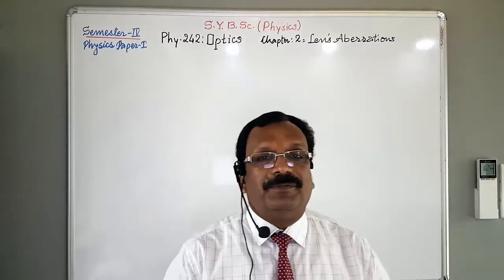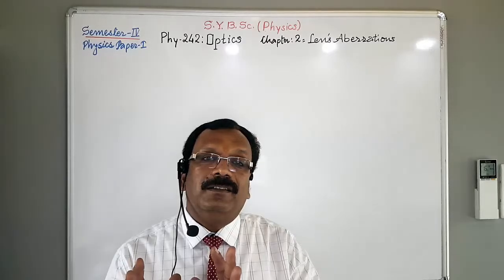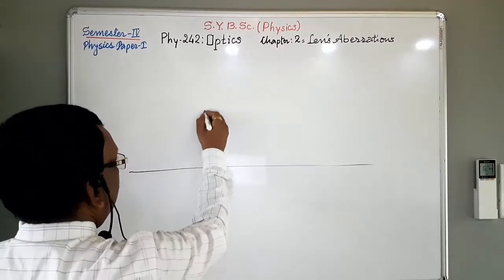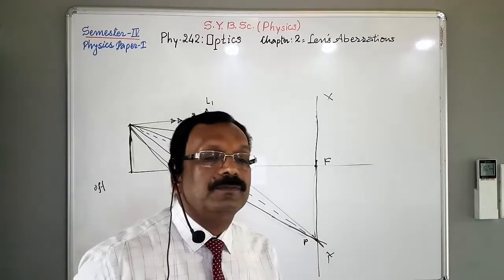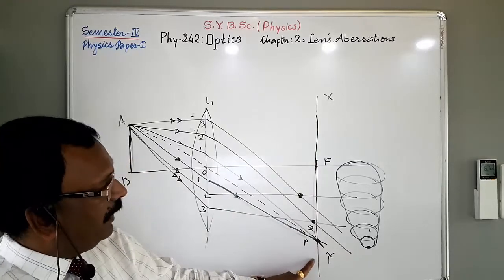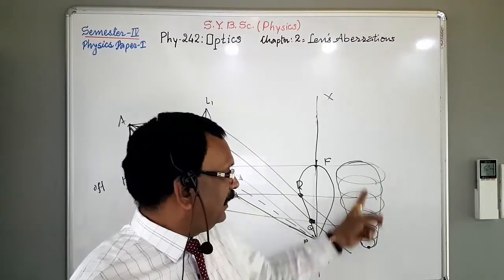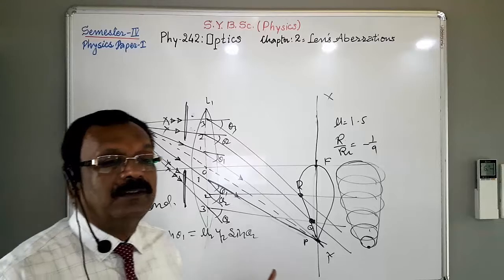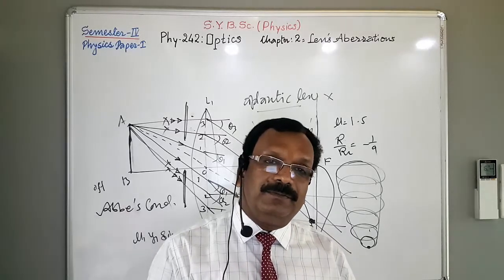SYBSc Sem IV Phy II Lect 12